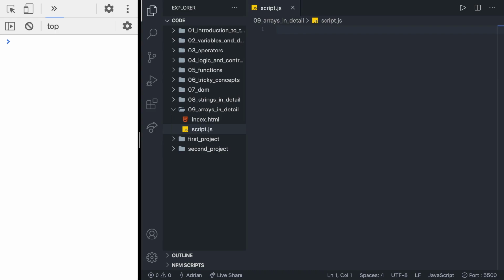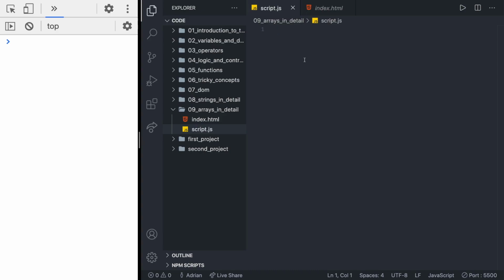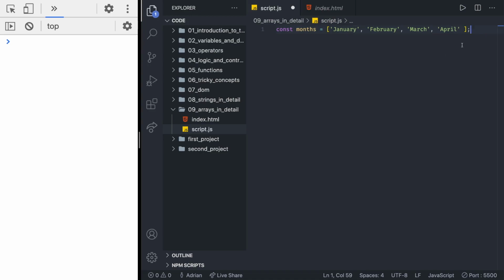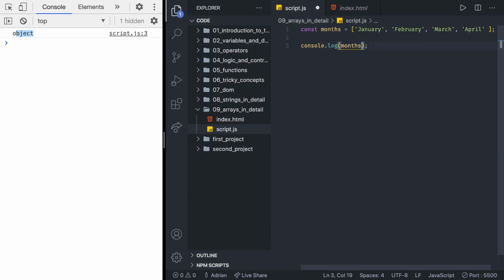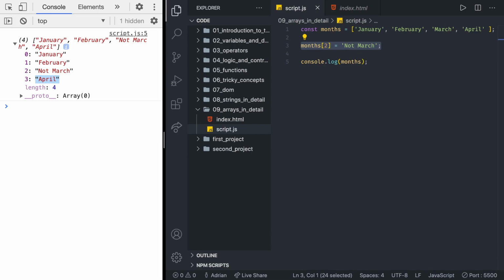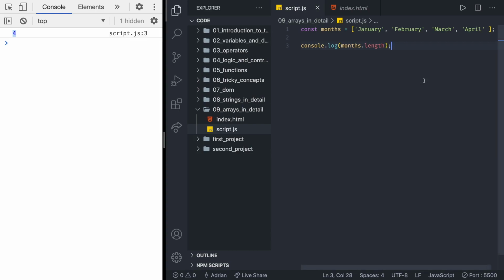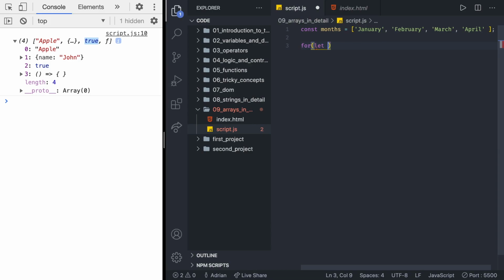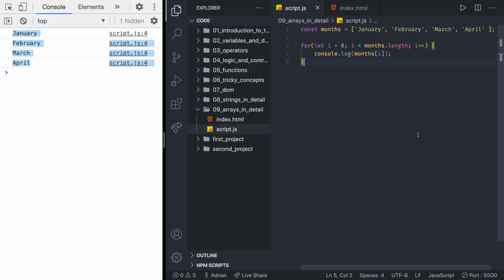48 arrays intro